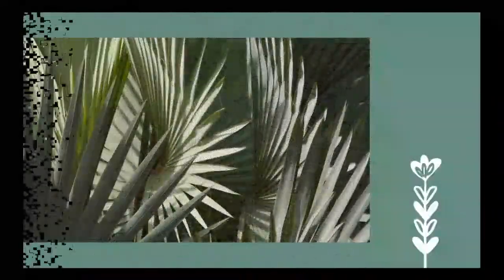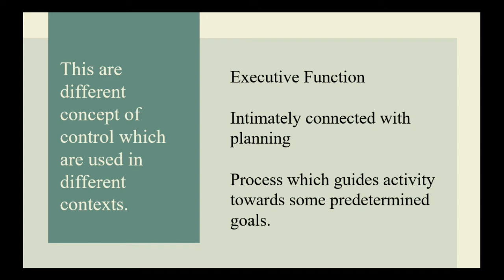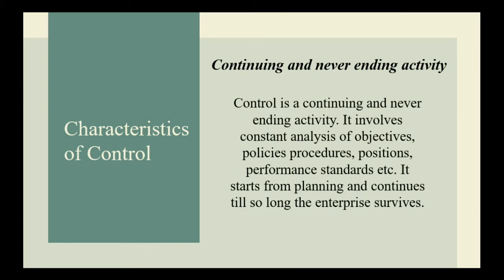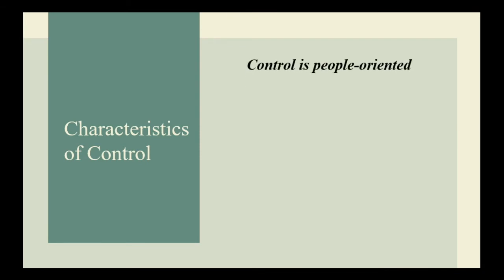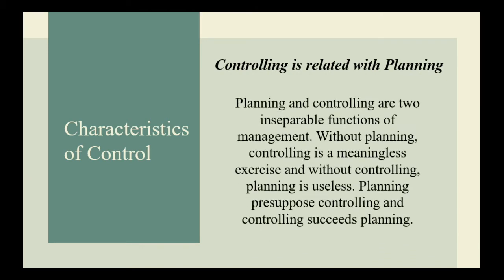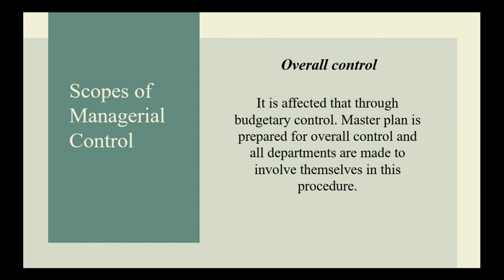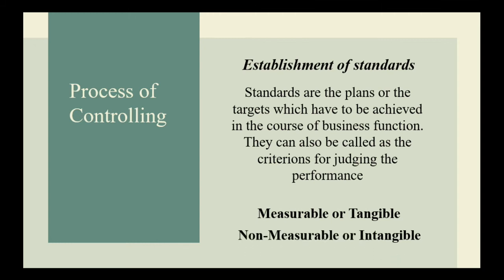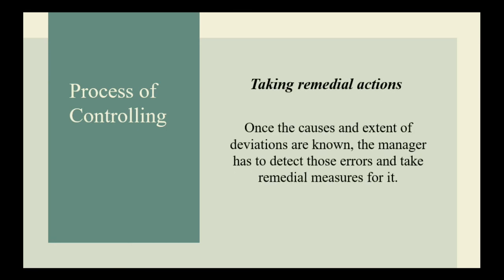Definition and Nature of Controlling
ABM 3_MODULE 3 - Lesson 3